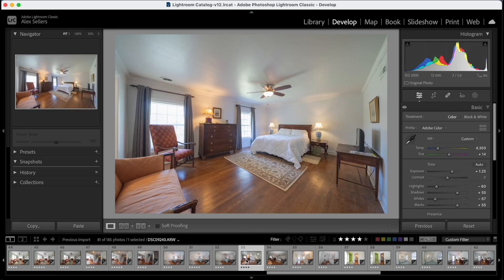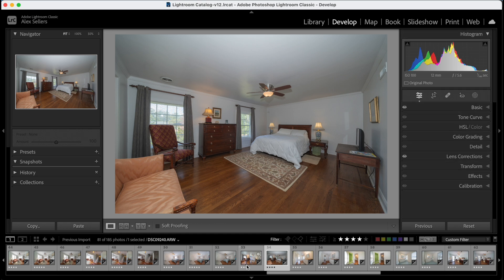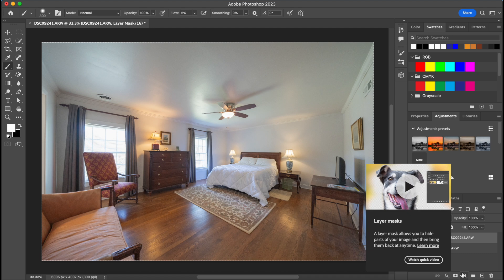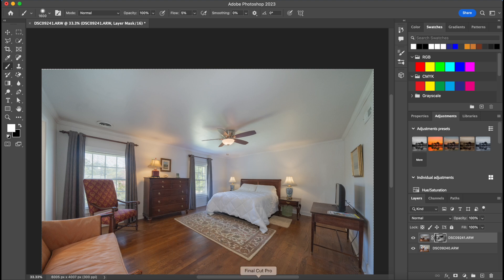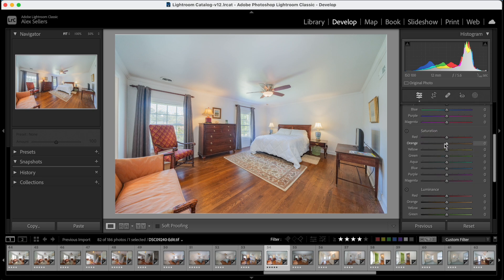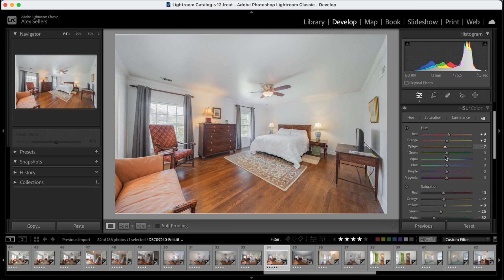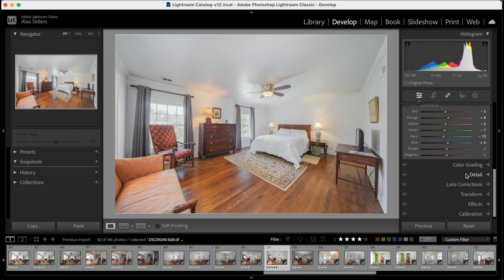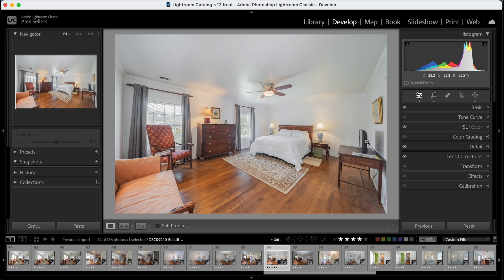Flambient Real Estate Photography Editing Process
Watch my process for editing flambient real estate photography. This home was a historic, charming place in our downtown district. I take one ambient light photo and one flash photo and blend the two together in photoshop. Then I move back into Lightroom for final retouching.